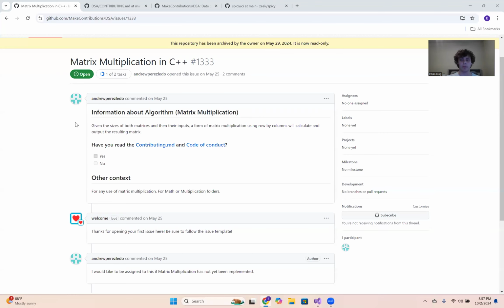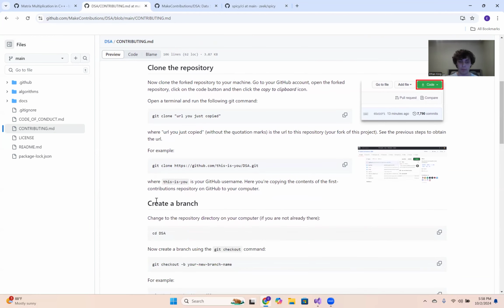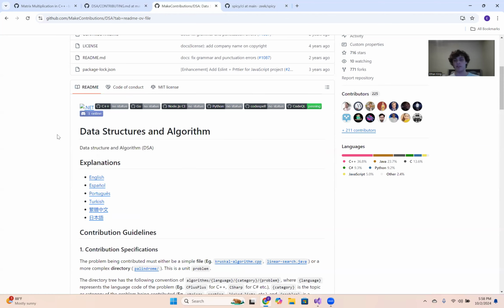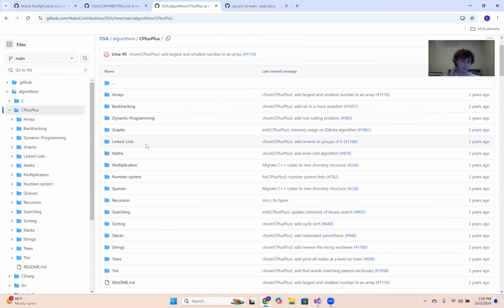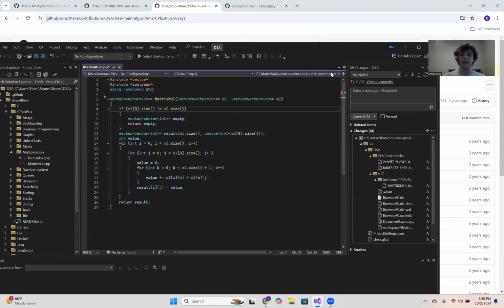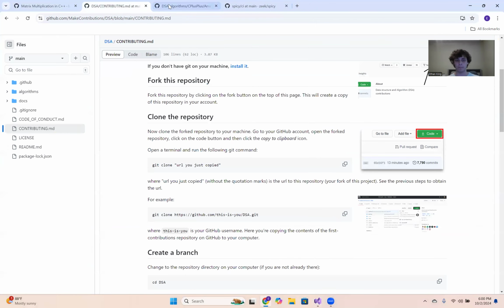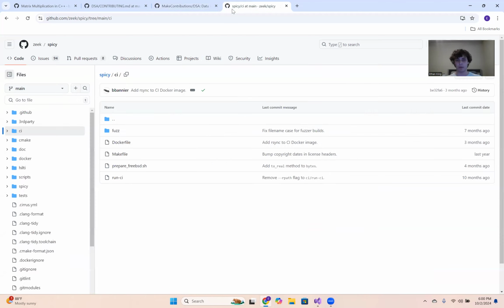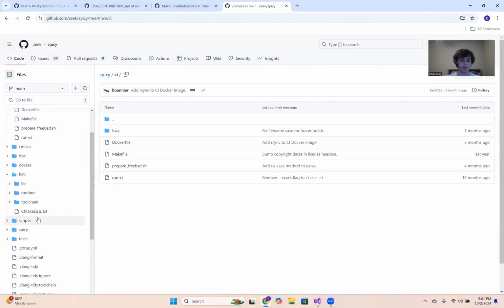Open Source Contribution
Part 2 to the Open Source Contribution Project.